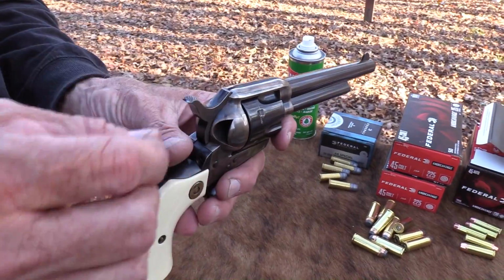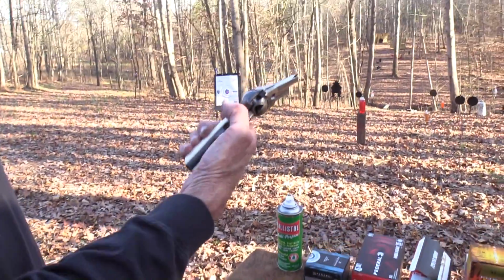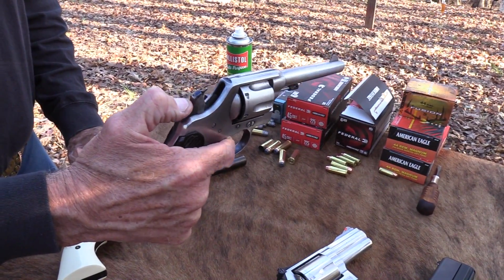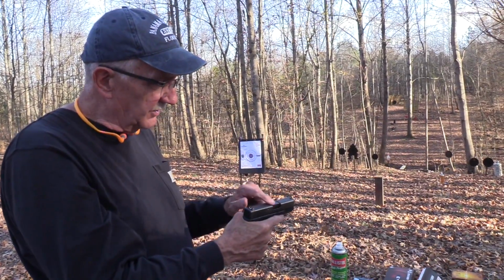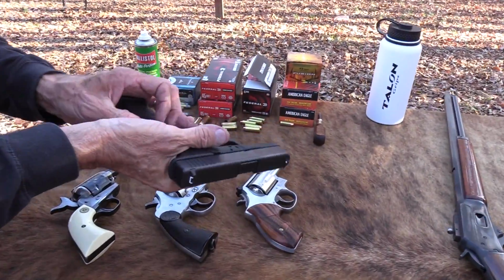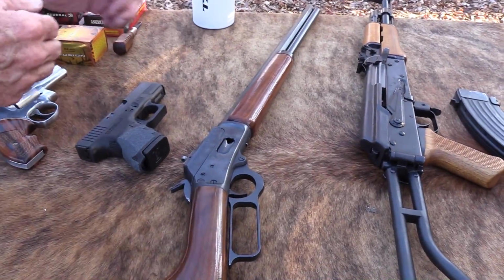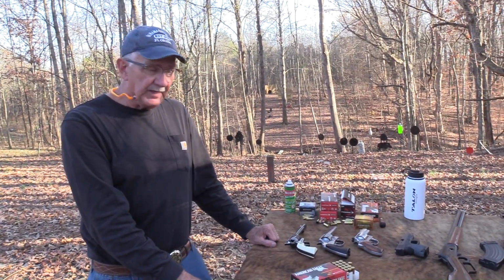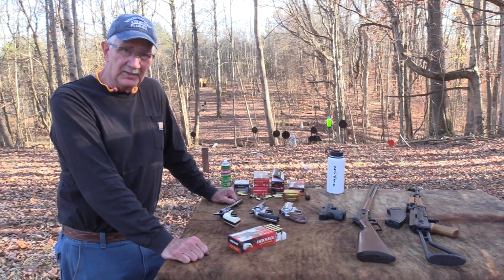Are You Fully Loaded?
Some basic information for new gun owners.